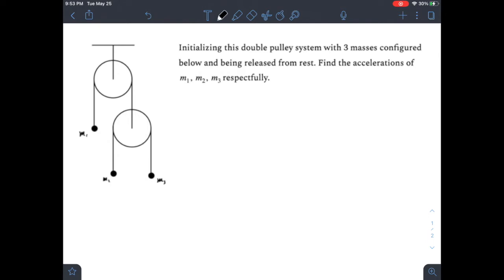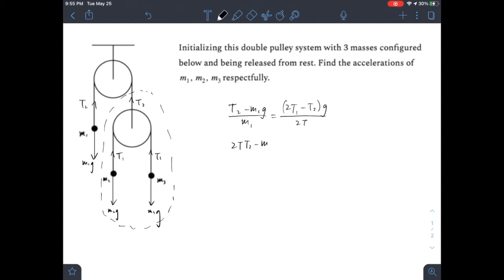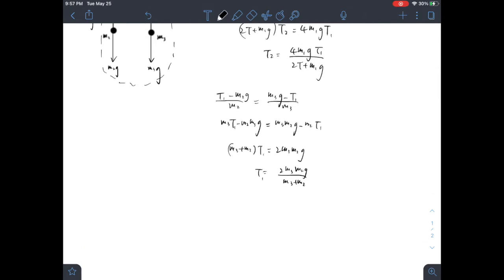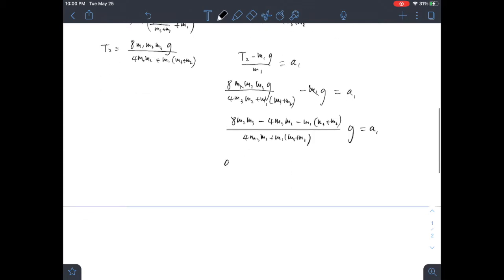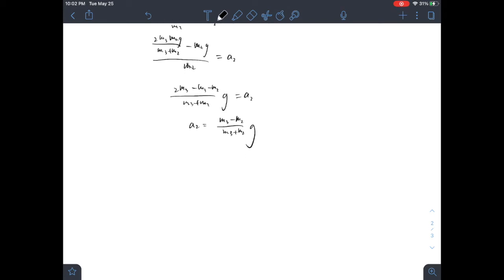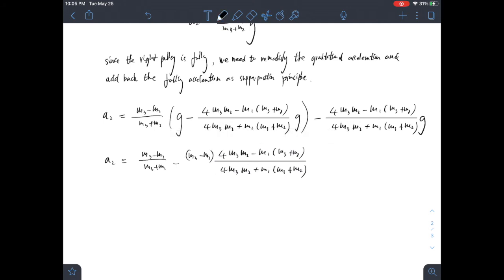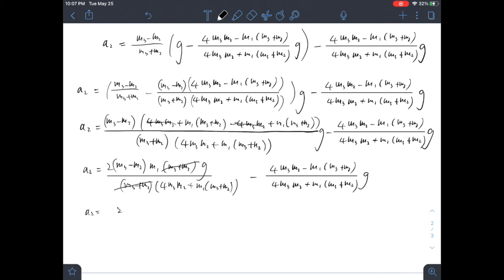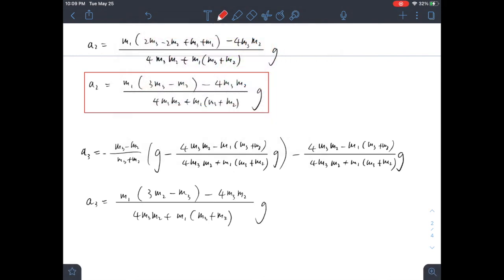Day 44: Double pulley problem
A double bulley problem